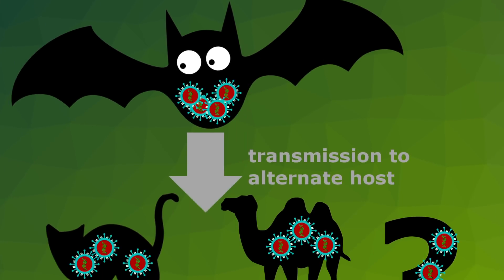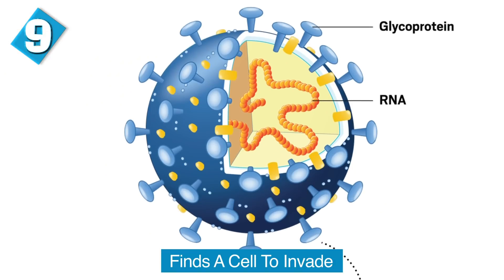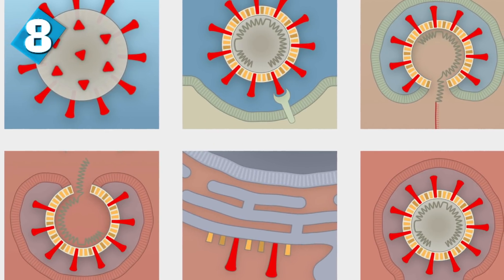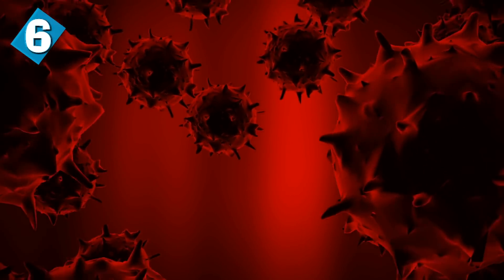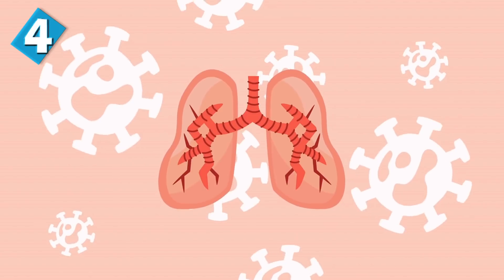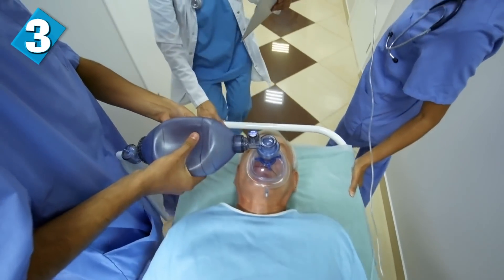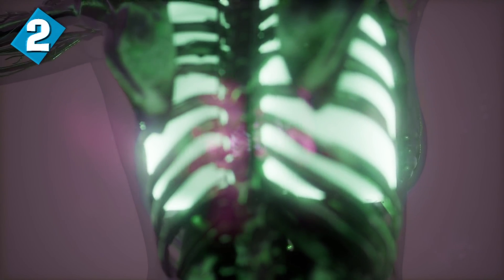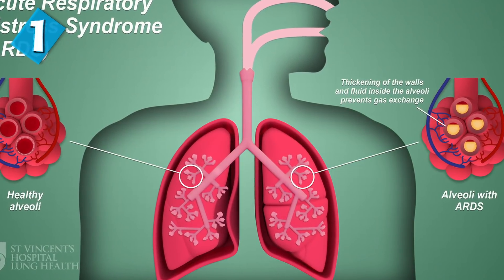10 Steps On How Coronavirus Kills People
10 Steps On How Coronavirus Kills People.

Here are 10 steps on how coronavirus kills people.